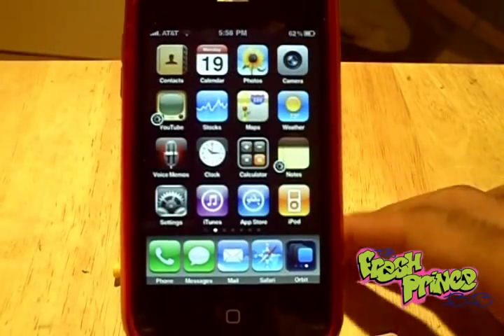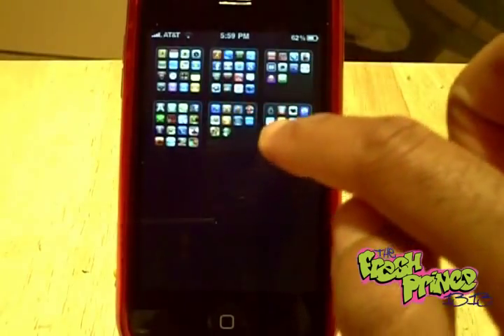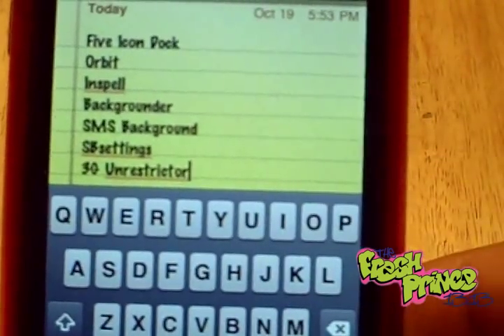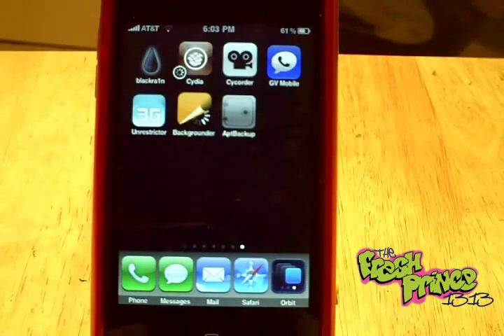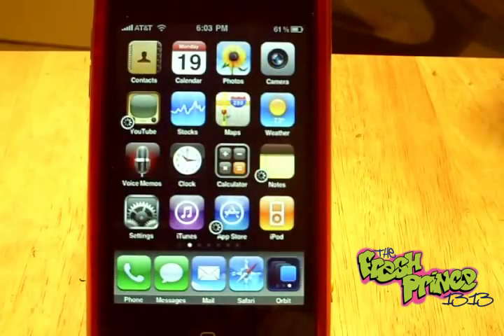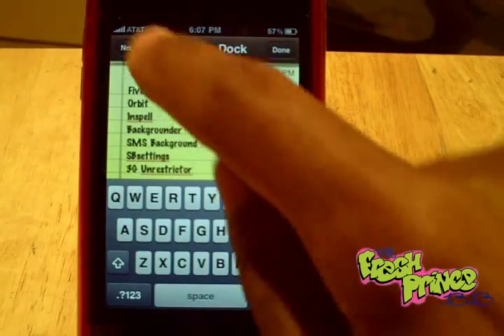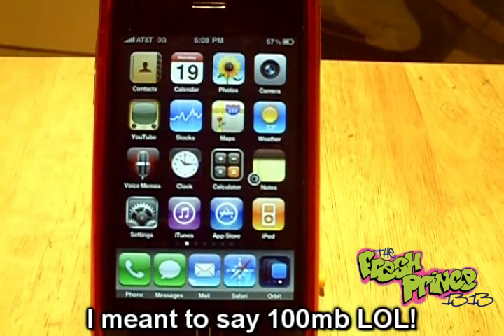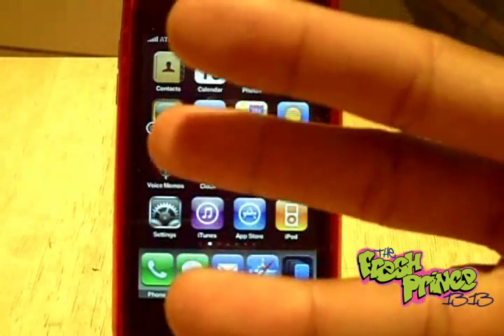What's On My iPhone: Cydia Edition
Just showing all of the apps/packages I have on my iPhone from Cydia (via jailbreaking).  Many of you may already know about most of these but hopefully this video is helpful if you haven't.  The apps/packages covered in this video are:

- Five Icon Dock (Enables you to place an extra icon in the dock)

- Orbit (Exposé-like feature reminiscent of the Mac OS)

- Inspell (Universal spell check)

- Backgrounder (Enables background applications)

- SMS Background (Change the background of the Messages App)

- SBSettings (Enable quick access to many of the iPhone/iPod features)

- 3G Unrestrictor (Tricks your apps into thinking they're on Wi-Fi when you're using Edge or 3G)